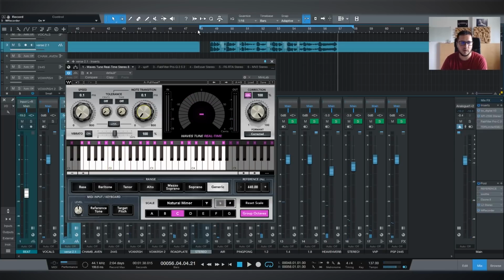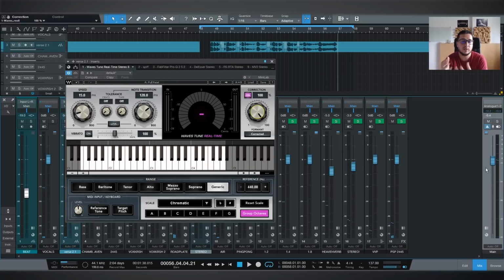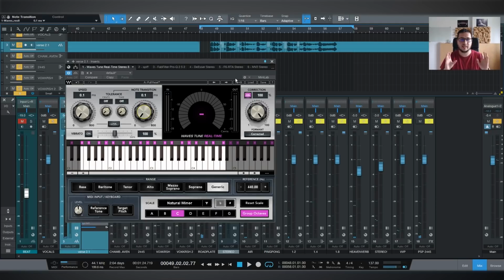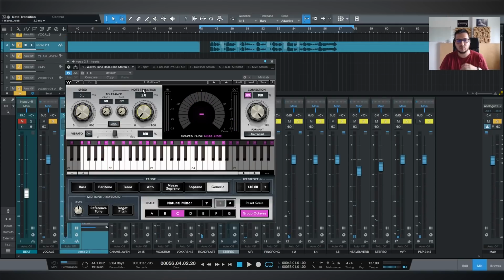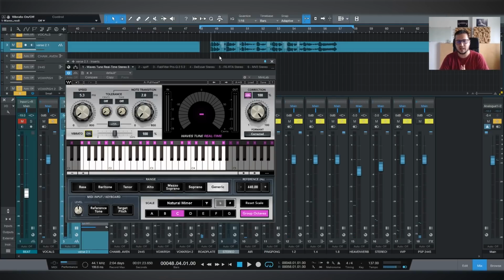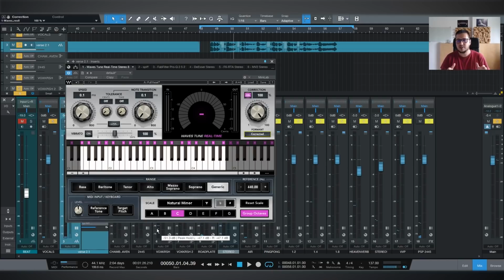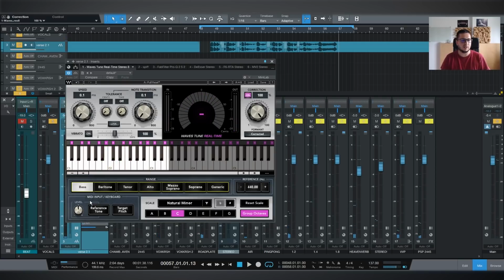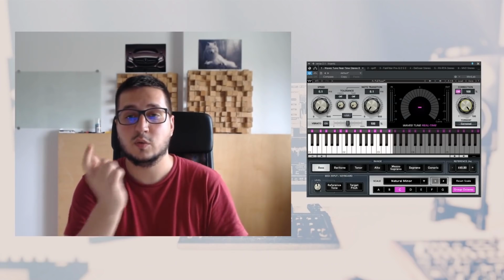Waves Tune Real Time Tutorial | Mixing Trap Vocals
In this video tutorial I`m showing how you can use Waves Tune Real Time for pitch correction .

You can use Waves Tune Real Time to achive that Auto-Tune effect  that`s popular when mixing trap vocals .

I go through the settings I use on the plugin when I try to mix vocals .